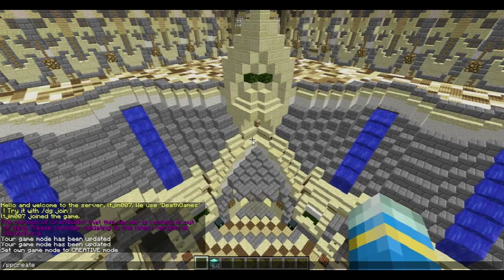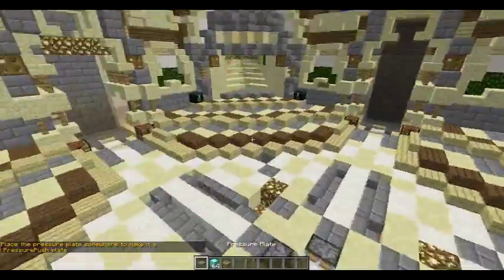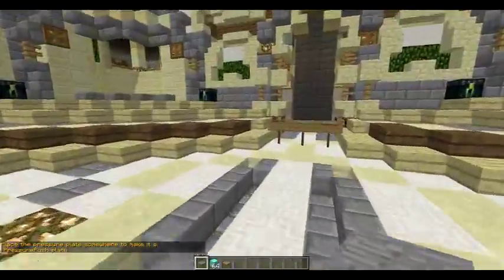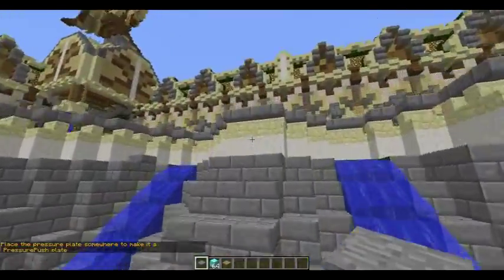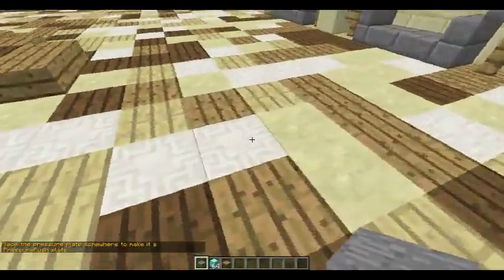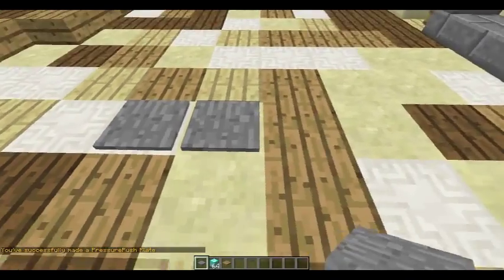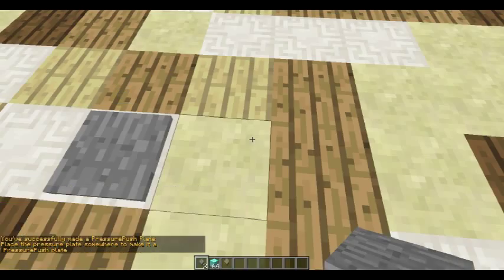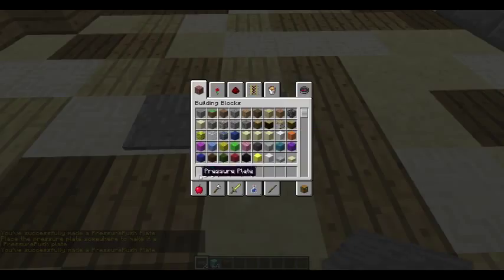Minecraft Plugin Tutorial - Pressure Push - The Hive and Superior Gaming Style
★A very nice and simple plugin for any server!★
♫ Click to show more of the description ♫